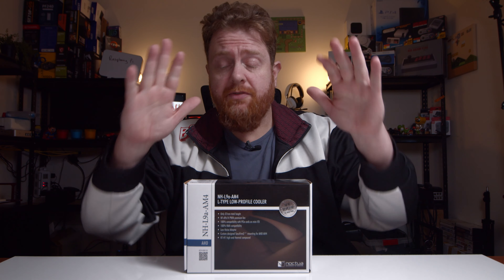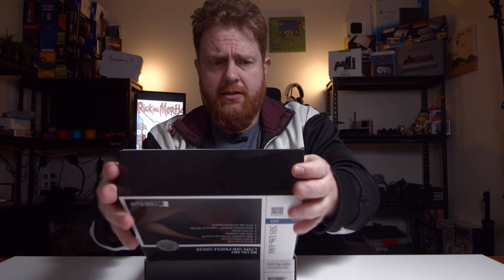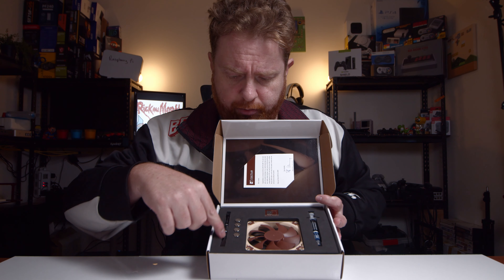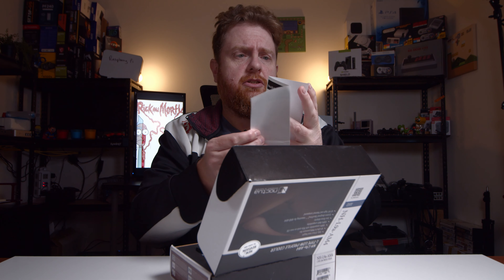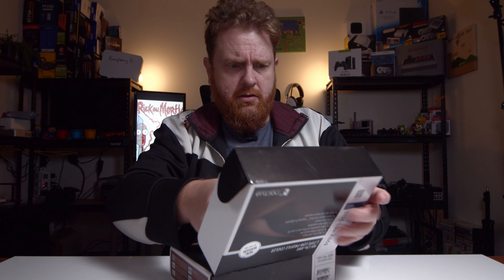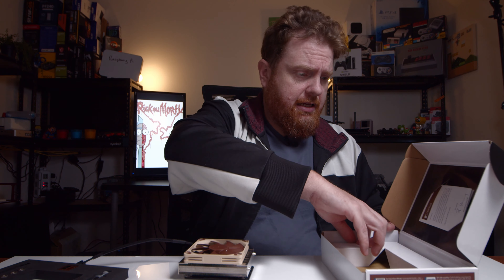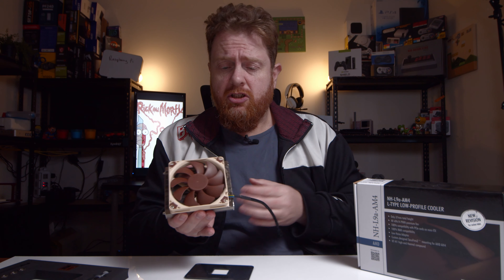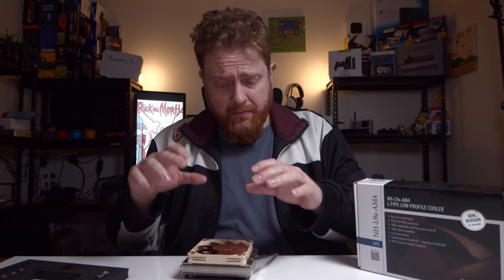Noctua NH-L9a-AM4 Low Profile CPU Cooler Unboxing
This is the Noctua NH-L9a-AM4 Low Profile CPU Cooler. Specifically made for SFF Cases that use the AM4 CPU, this cooler will help get rid of heat inside your small form factor case.

Only 37mm total height, ideal for slim HTPC cases and Small Form Factor (SFF) builds

Compact footprint for 100% RAM and PCIe compatibility on ITX motherboards as well as easy access to near-socket connectors

Quiet, premium-grade NF-A9x14 fan with Low-Noise Adaptor and automatic speed control via PWM

Includes award-winning NT-H1 thermal compound and easy-to-install SecuFirm2TM mounting system for the AM4 socket of AMD’s Ryzen CPUs and APUs

Trusted Noctua quality backed up with 6-year manufacturer's warranty